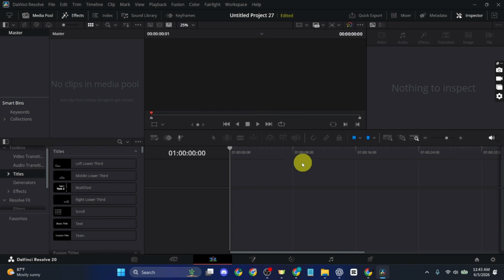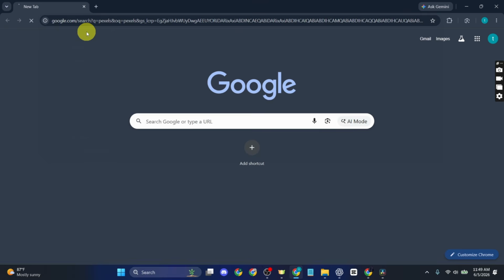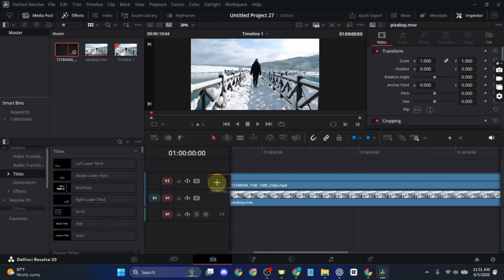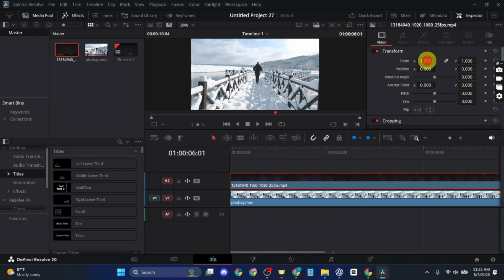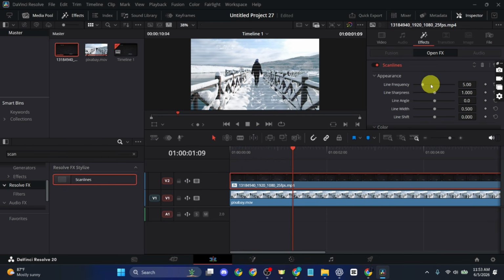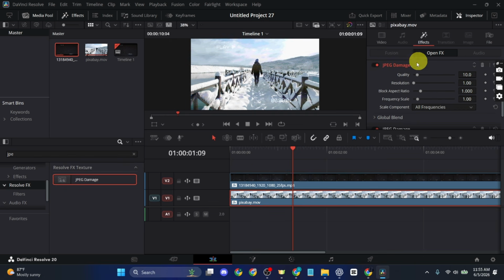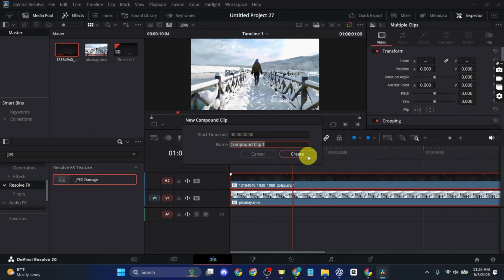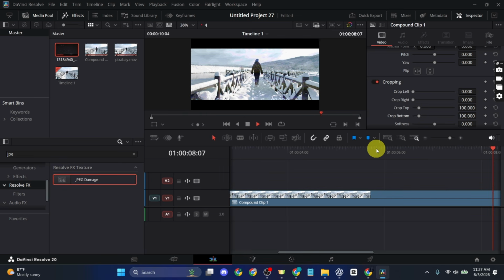How To Make Retro VHS Effect In Davinci Resolve - Tutorial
Learn how to make retro vhs effect in davinci resolve in this video.

GuideRealm